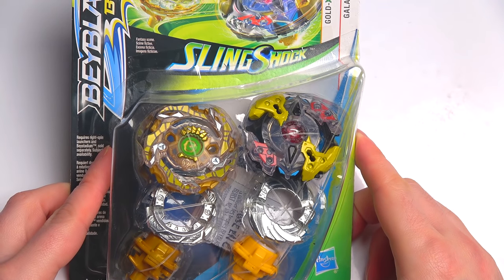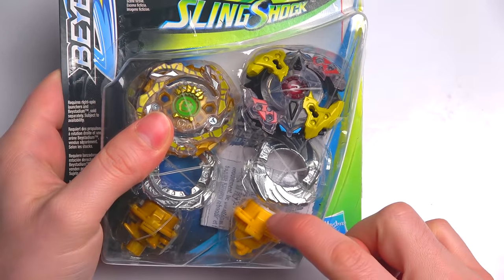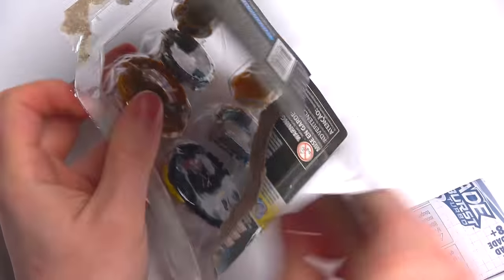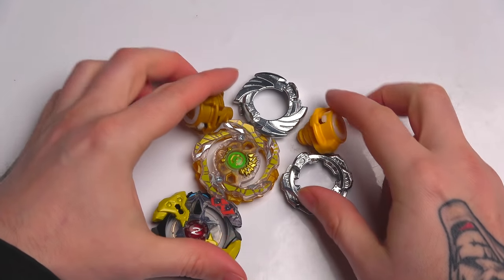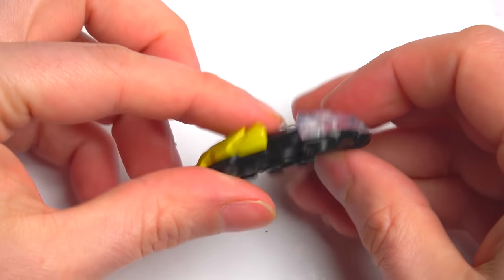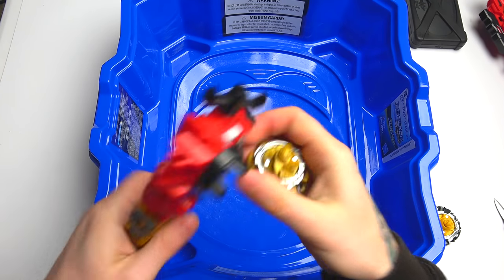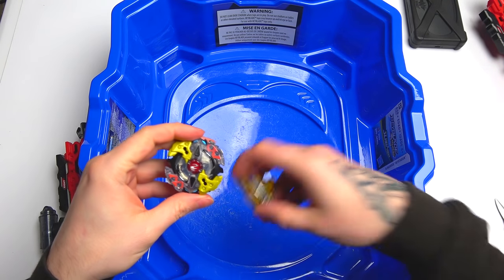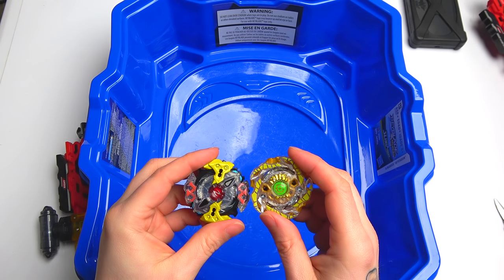NEW GALAXY ZEUTRON Z4 dual pack opening and testing | Beyblade Burst Turbo Super Z ベイブレードバースト 超ゼツ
In this episode of beyblade burst  evolution god we unbox hasbro new dual pack with galaxy zeytron z4 and test it in the beyblade stadium!?!?!?

RECORDING SETUP!